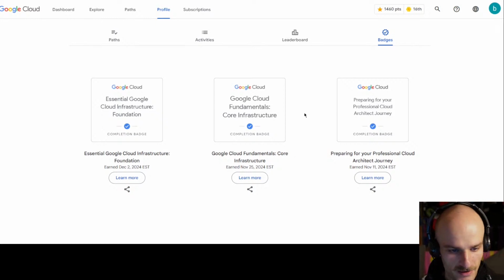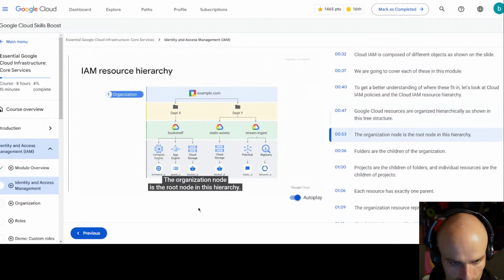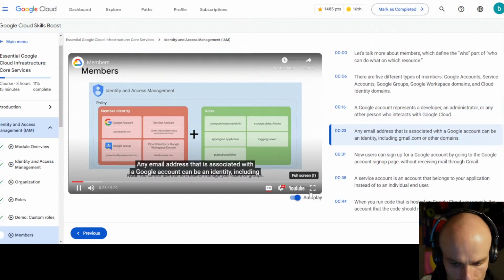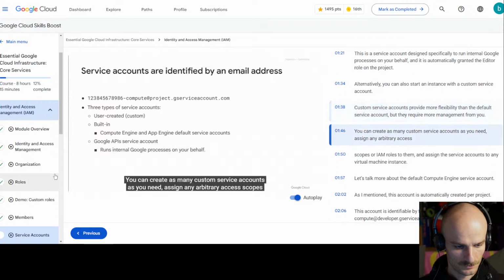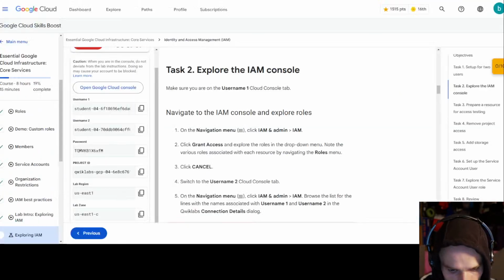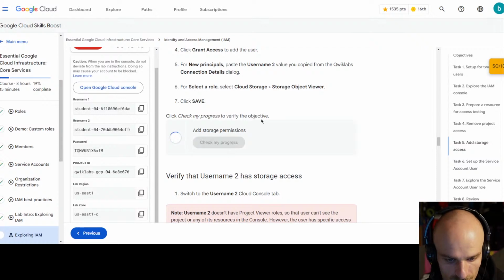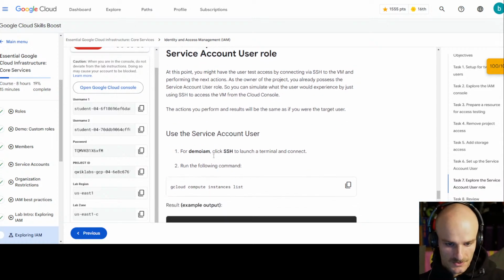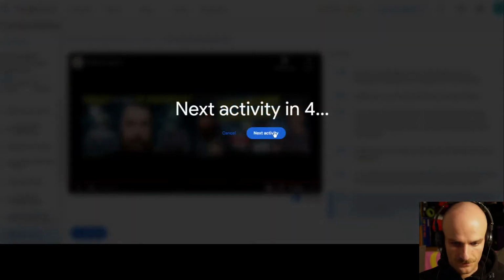GCP Essential Google Cloud Infrastructure: Core Services - ep 01